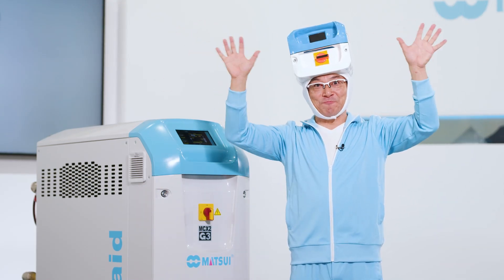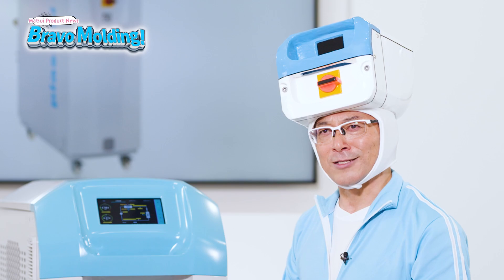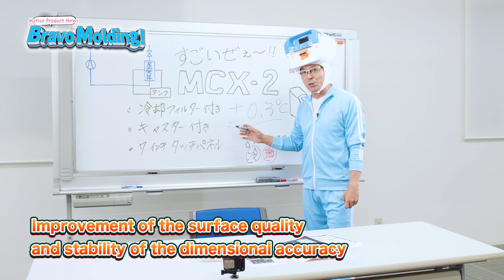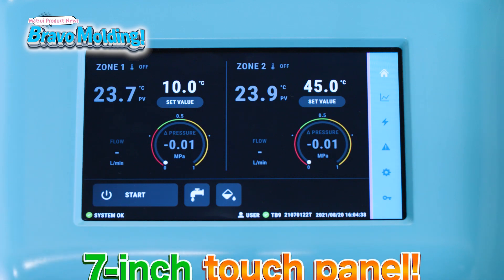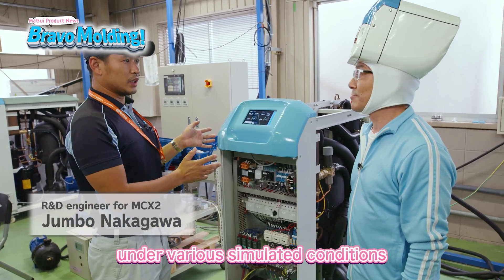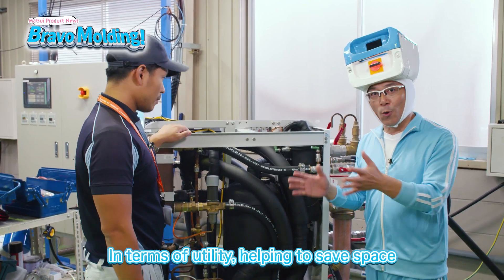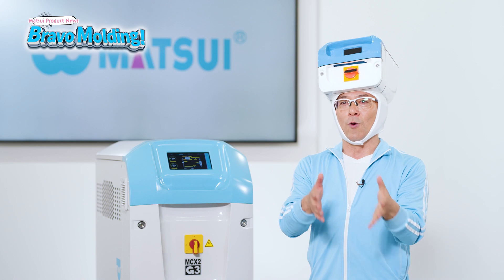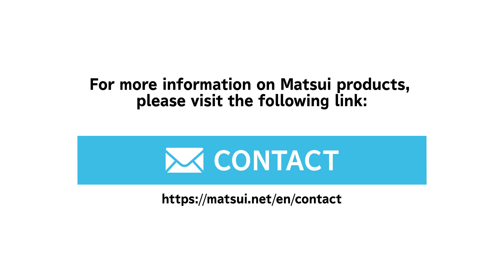Bravo Molding!! Introduction of mold temperature controller MCX2 by reion-man.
Introducing the next-generation mold temperature controller reion (R) MCX2, which realizes stable molding without being affected by the basic molding conditions and external factors (supply water temperature, outside air temperature, etc.).

A molding meister "reion-man" delivers his passion for MCX2.

MATSUI MFG. CO., LTD.